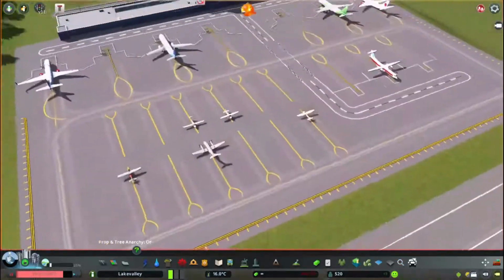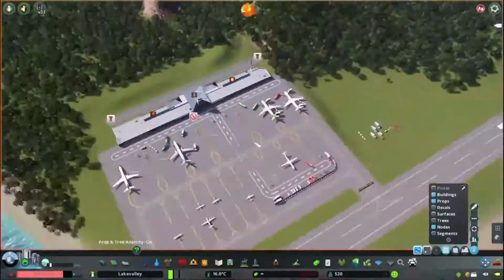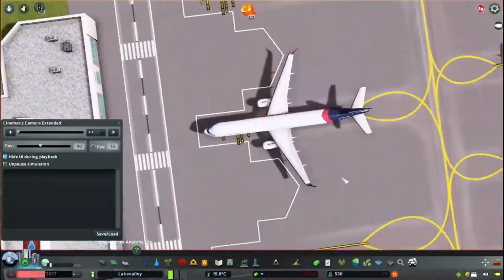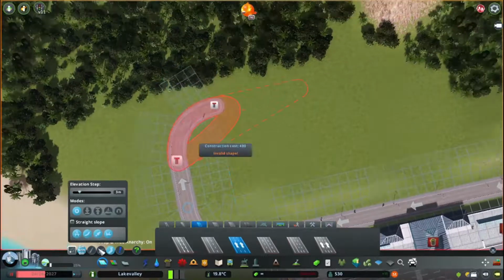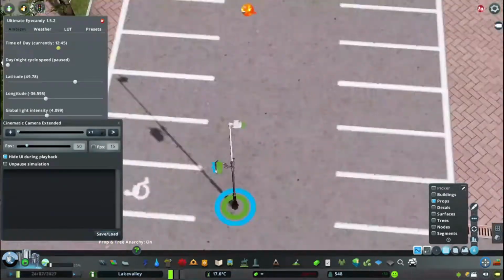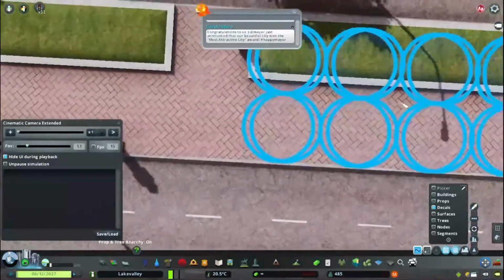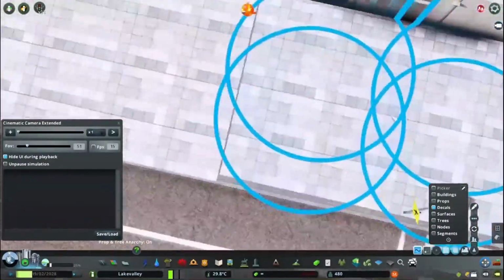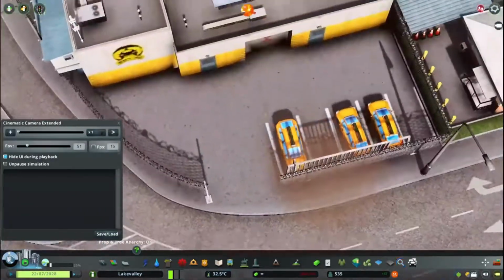Huge Airport Progress || Keāa Kota - Episode - 7 || Cities: Skylines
Hello and welcome to the seventh episode of Keāa Kota. Firstly i would like to apologize for any inconvenience caused by the late upload. But anyway, in this episdoe we will be making huge progress in the airport!

Music used in the video:
Escapism (Prod. Riddiman)
Sanctuary (Prod. Riddiman)
Antisocial (Prod. Riddiman)
Solitude (Prod. Riddiman x oldboyy)
Hopes (Prod. Riddiman)
Coffee (Prod. Riddiman)